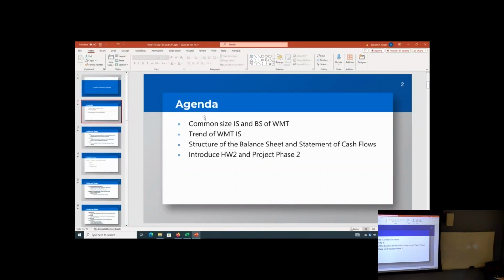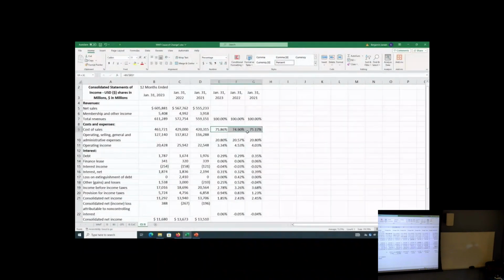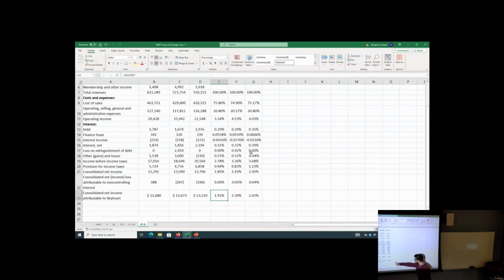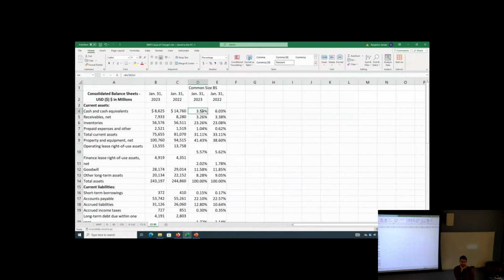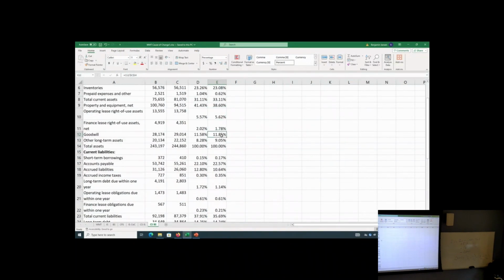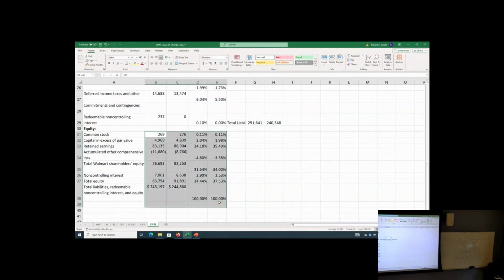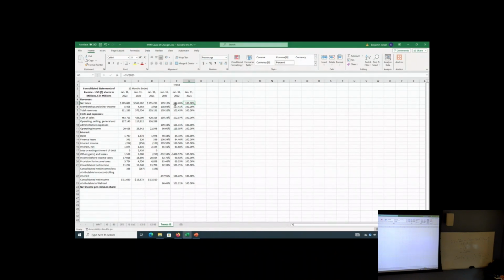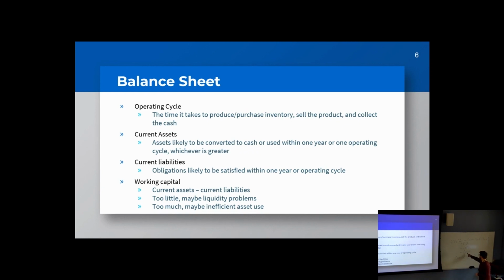Recording 7 Financial Statement Analysis FIN 4015 BS and CFS